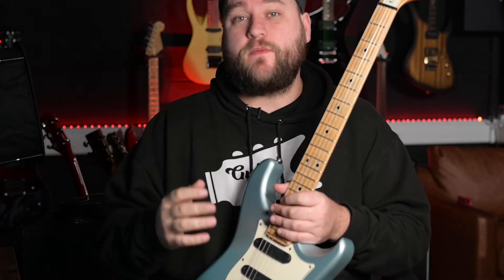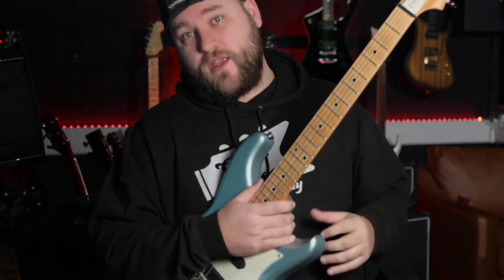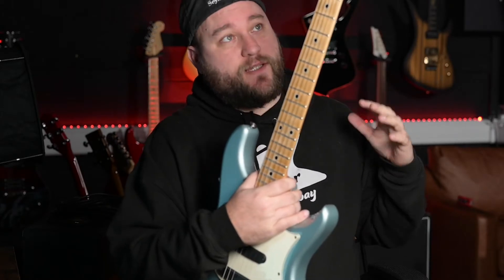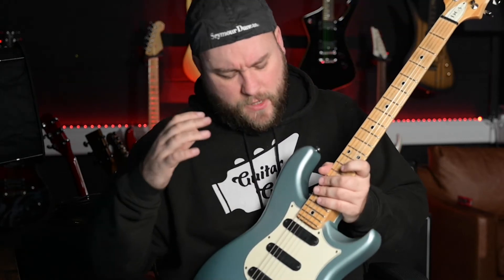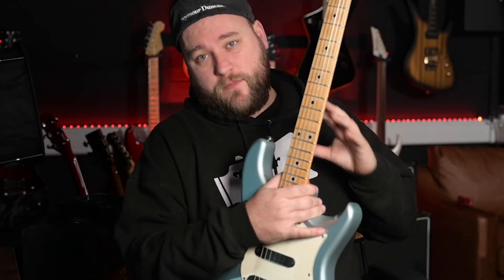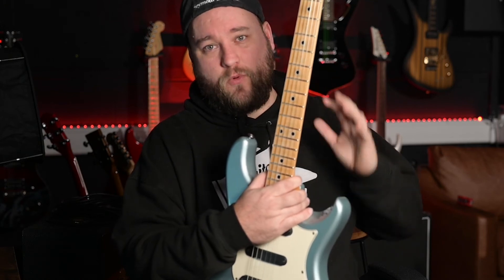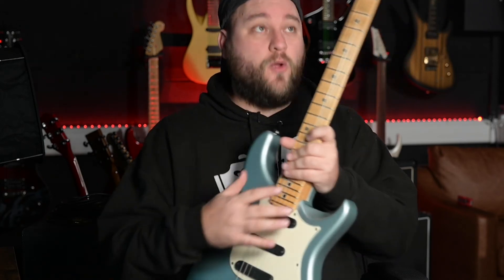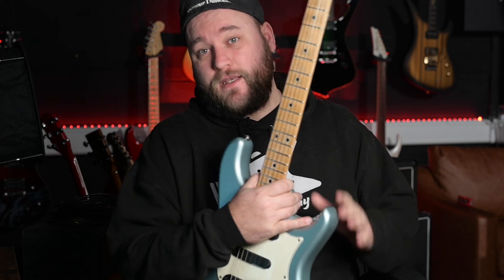Guitar Talk - Paul Reed Smith DC3 Review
If you've got anything you'd like me to cover in a Guitar Talk Video then drop me an email over at !

Don't forget you can find us over at guitargeargiveaway.co.uk where you can win cool prizes for less than the price of a packet of strings!